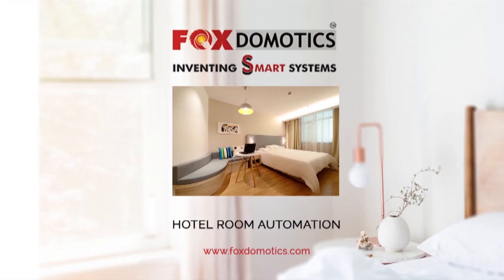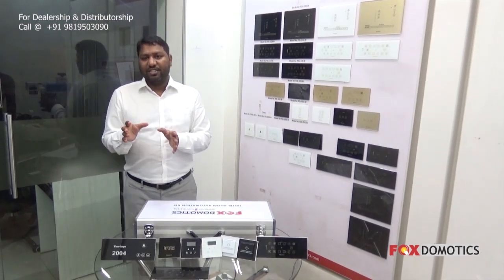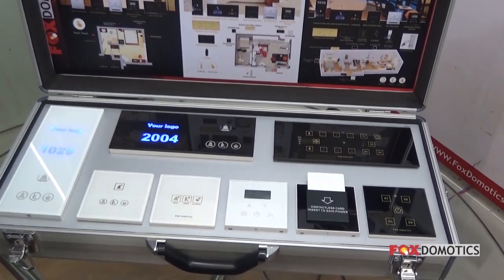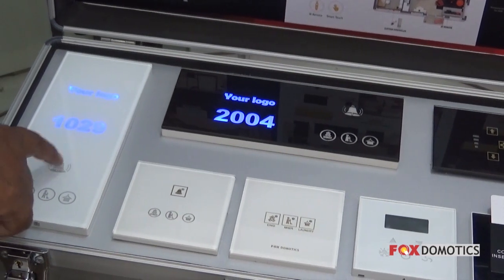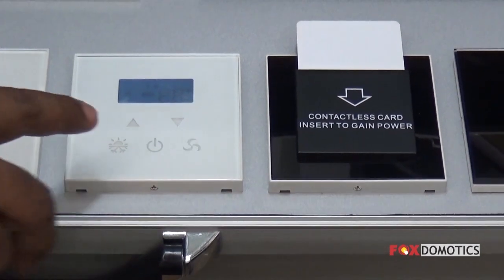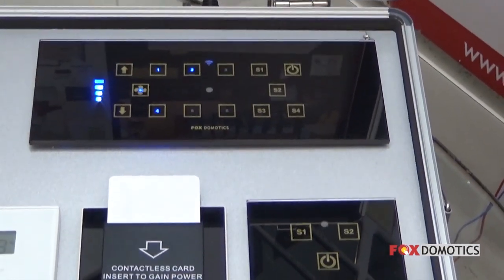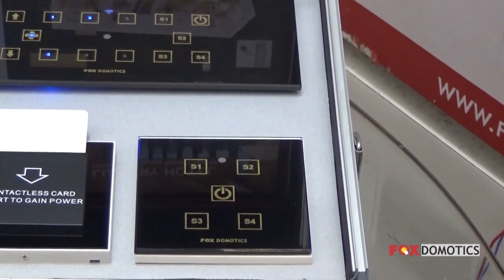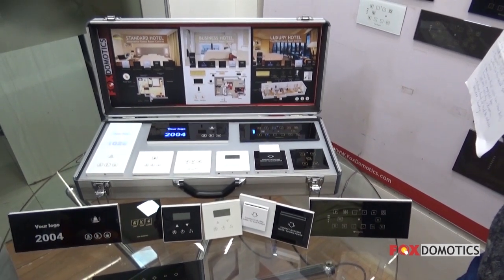Hotel Room Automation or Guest Room Automation System by Fox Domotics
Hotel Room Automation or Guest Room Automation systems. The product range include Hotel Corridor Panel with room number and hotel logo, Hotel Key card panel for power saving, Hotel Thermostat Panel for HVAC, Hotel Bed Side Panel for Light, Fan and Curtain control.

We manufacture complete range of products for Hotel room automation or Guest room management system.